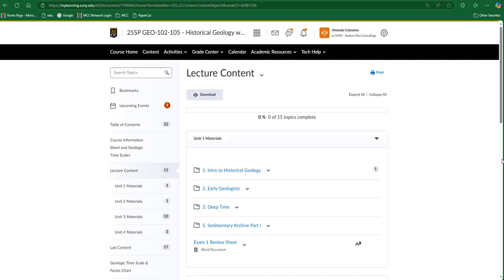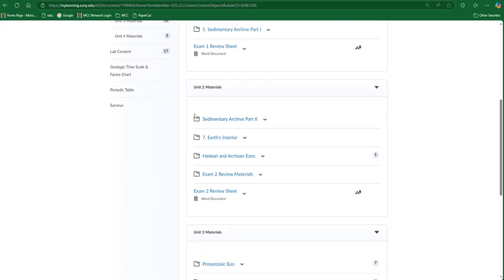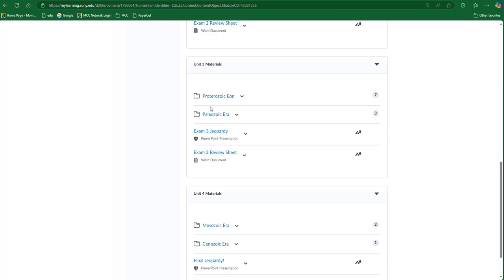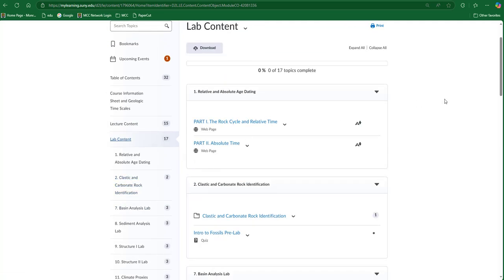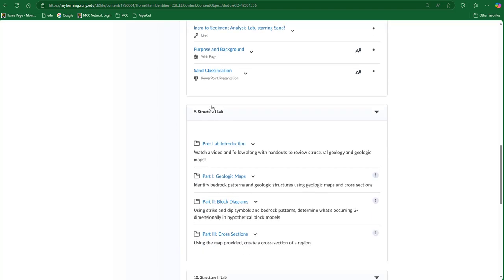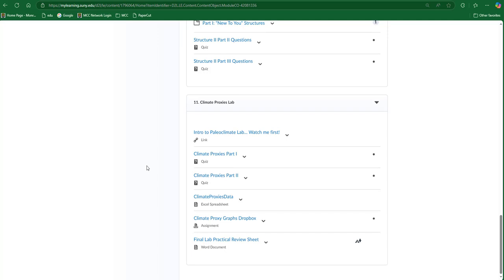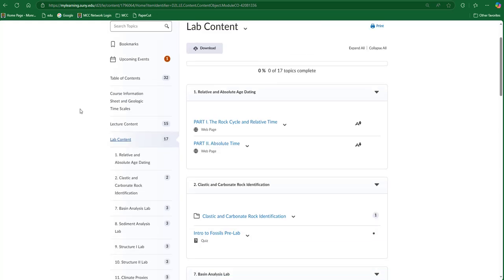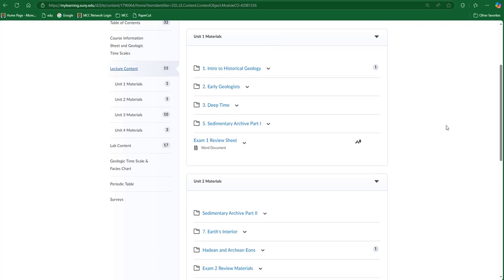Welcome to GEO 102